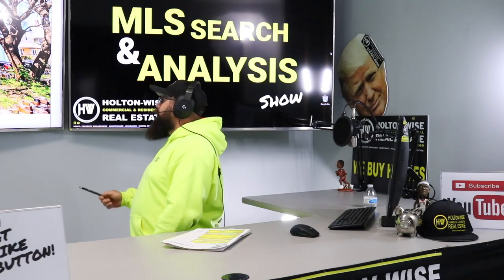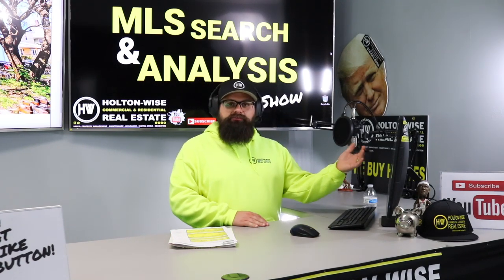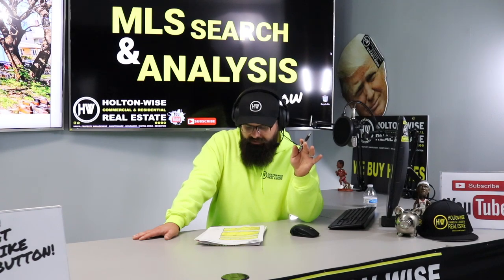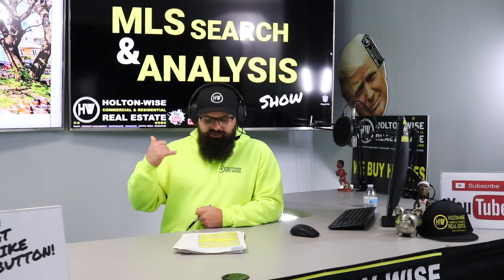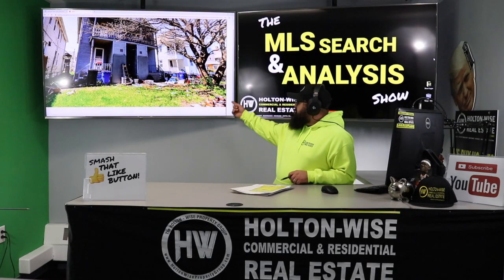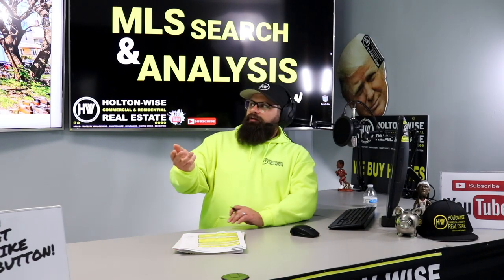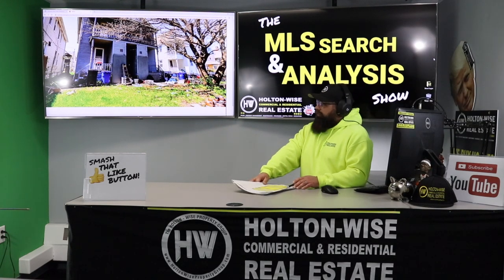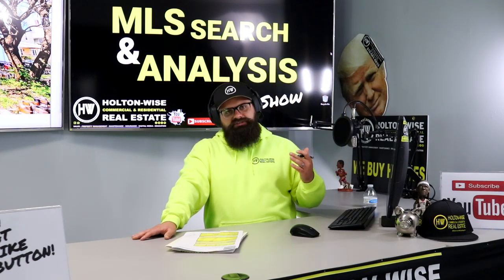Savage Tenants: Natural Turnover vs Eviction | This Is HoltonWiseTV (Highlights)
A very profitable real estate investing strategy is to buy rental properties from tired landlords. Tired or even distressed landlords are often ready to sell their investment properties because they are sick of dealing with tenants, toilets and trouble. What do you do when the rental property you bought has inherited tenants who are less than ideal? Perhaps these tenants are paying below market value rents? Maybe these tenants are dirty, messy or even savage? Does it make sense for the new owner of the property to evict these inherited tenants immediately? Does it makes sense for the new owner to raise these inherited tenant's rent? Or is it more profitable to let these inherited tenants stay in the property and continue paying their rent even if the rent is lower than market value?

🎙️ HELPFUL RESOURCES 🎙️